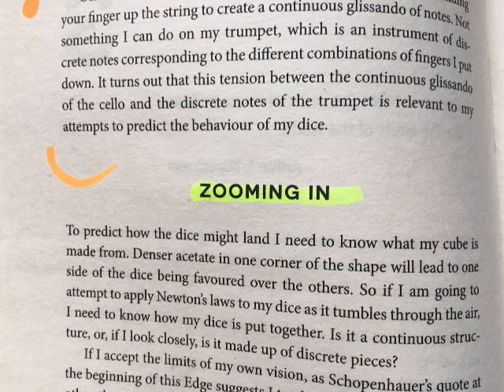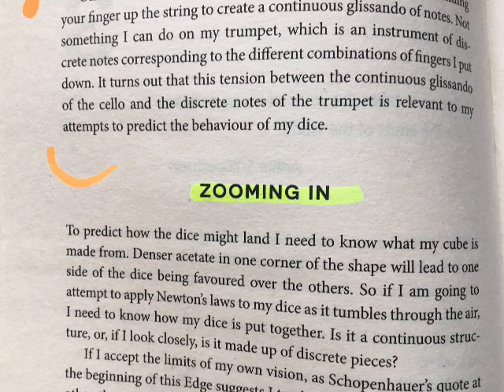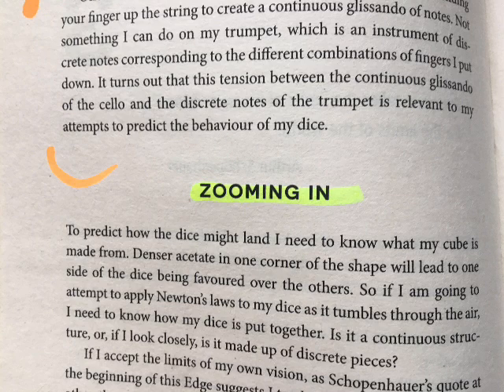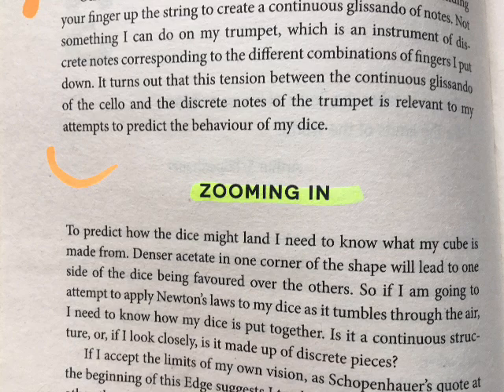Zooming In from Marcus du Sautoy